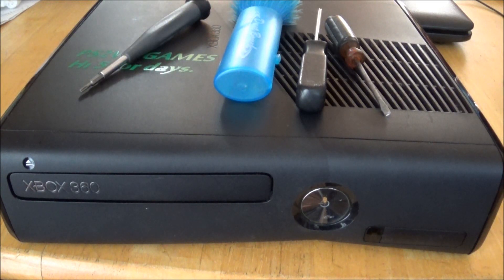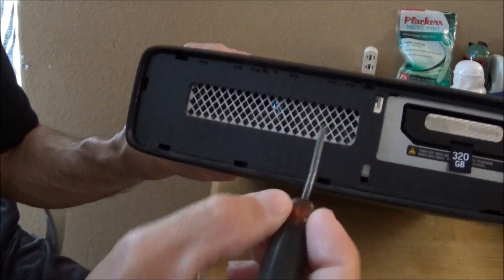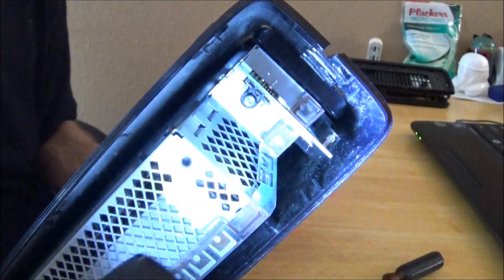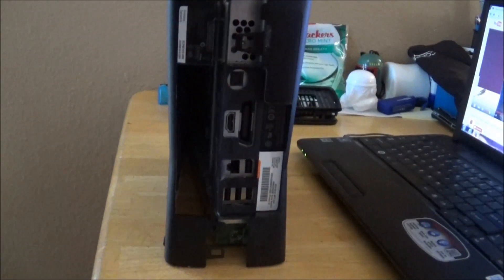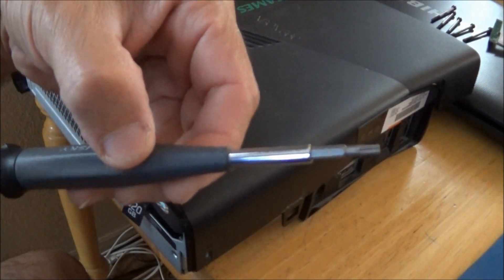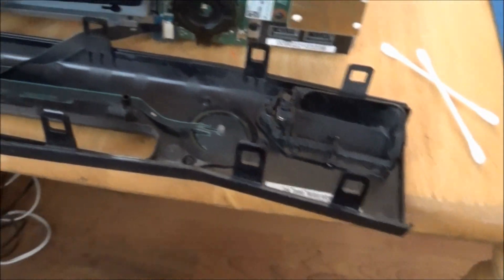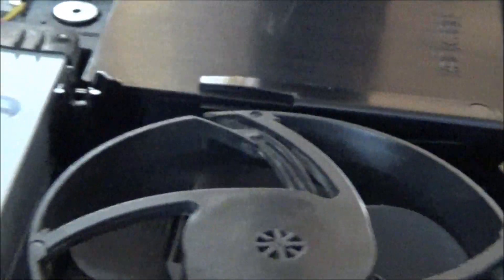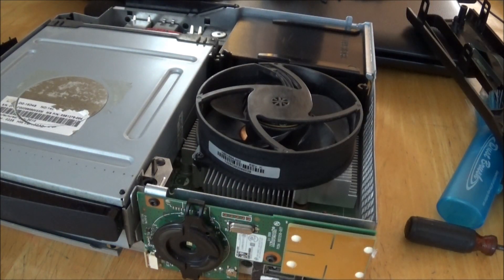Xbox 360 Tutorial: How to take apart and clean your console